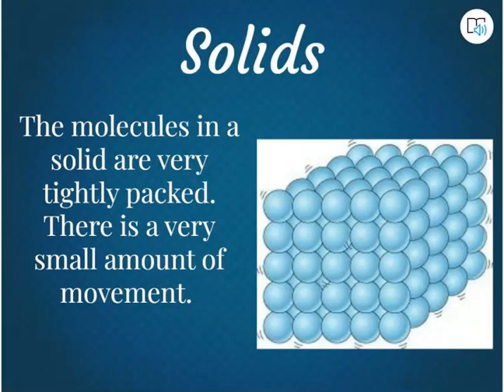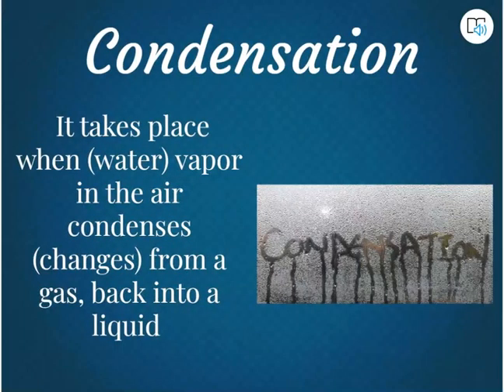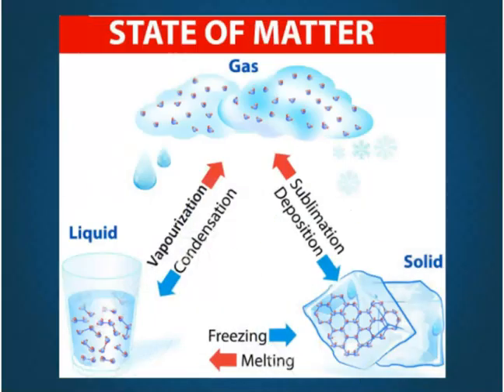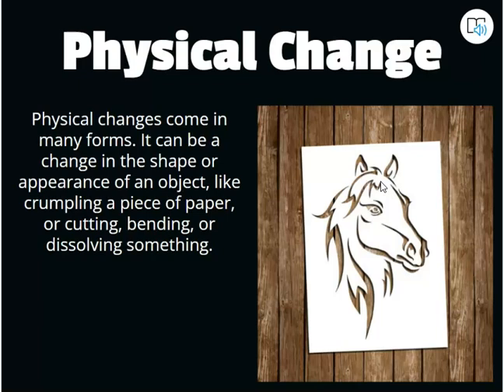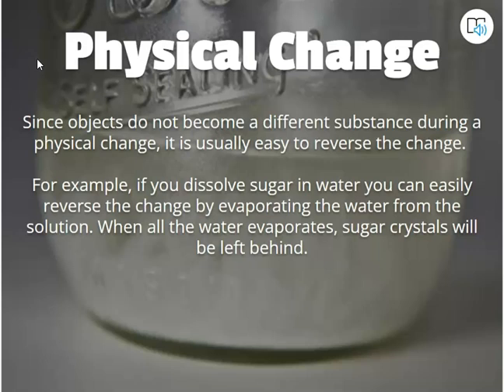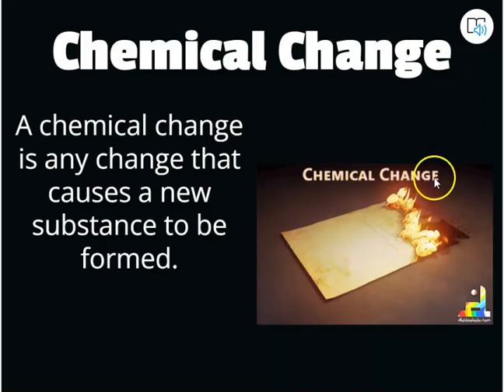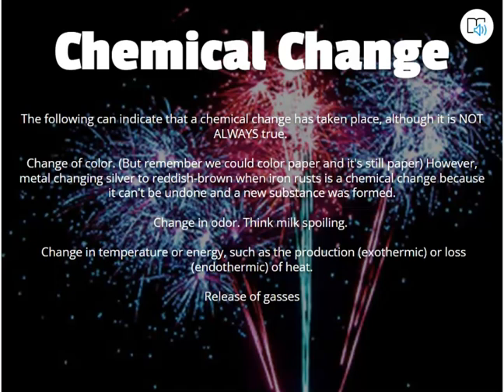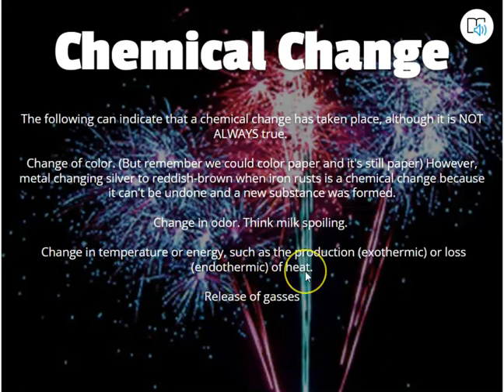Snow Day #2-Chemical/Phycial Change 1/13/25